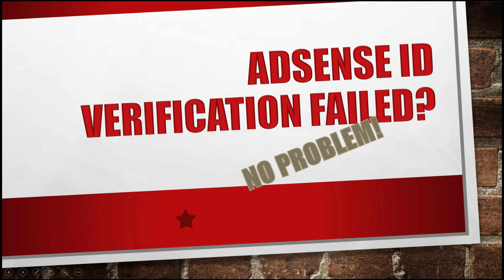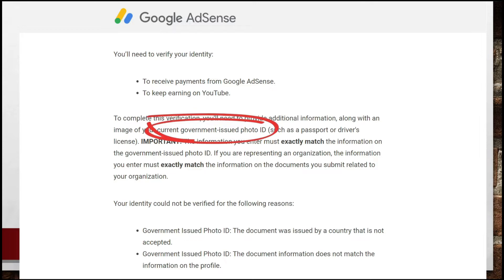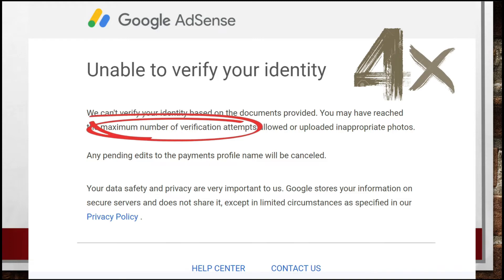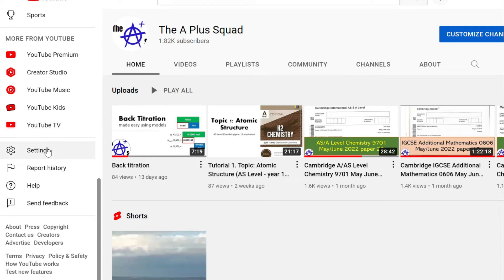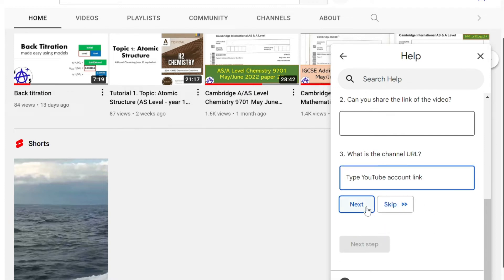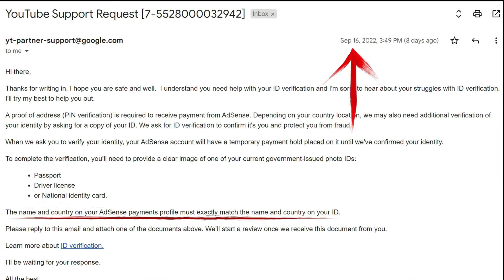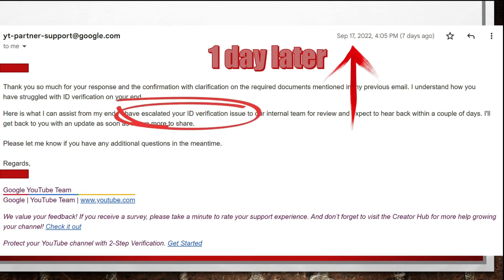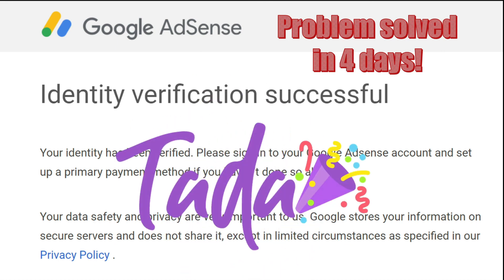AdSense ID verification: problem solved in 5 days!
For those of you who are experiencing problems with AdSense ID verification, even if you have run out of attempts, PLEASE watch this video!

If I can solve the problem, you can, too!